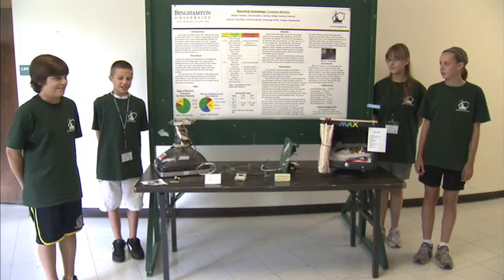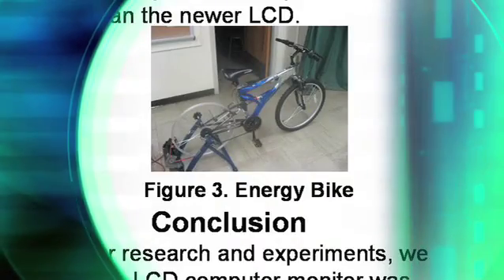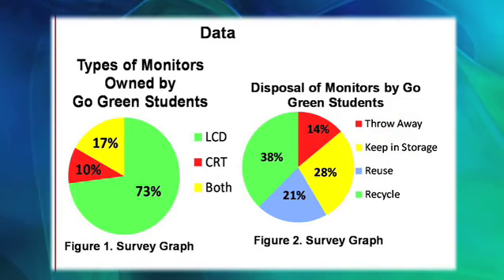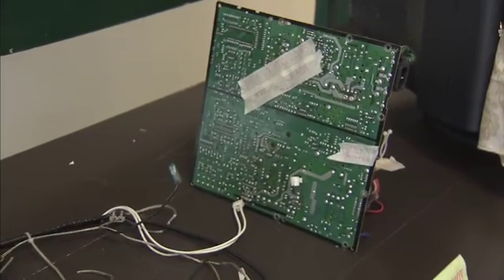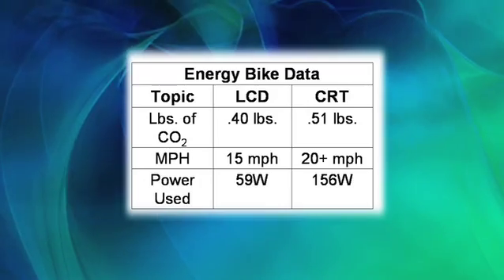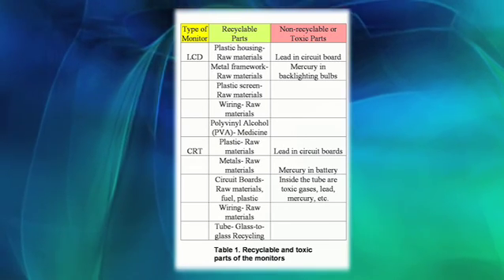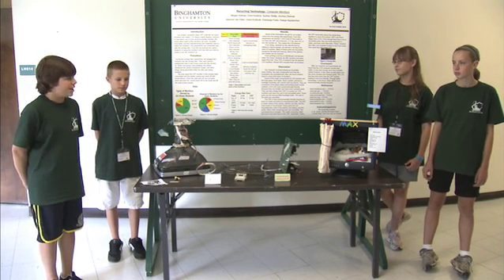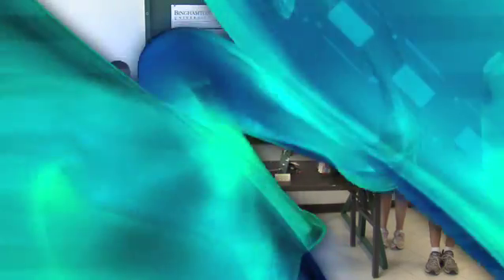WSKG's Go Green: Computer Monitors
Binghamton University hosts the Go Green Institute which offers a fun and safe way for students to explore science, technology, engineering and math.  Students attend the two week institute preparing them for advanced science concepts and increasing their awarenss in the sciences by going on field trips, interacting with University staff and working with mentors on a final project.